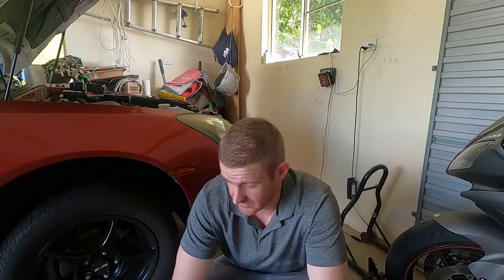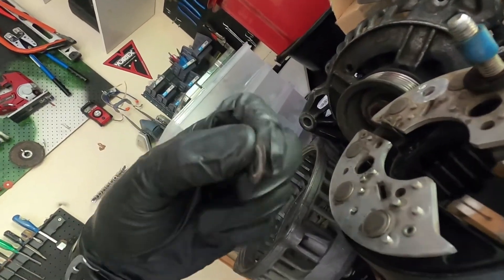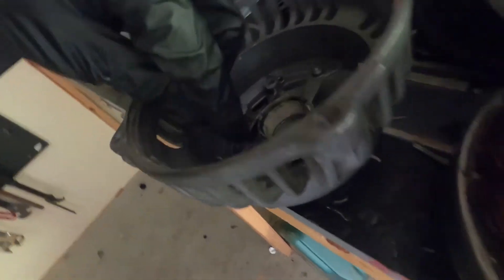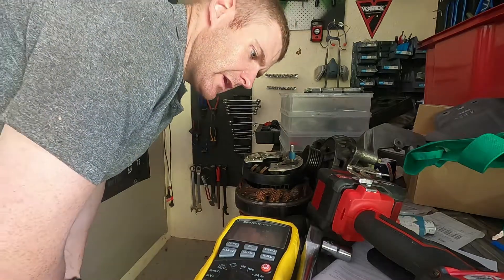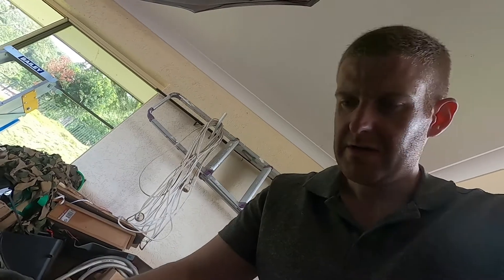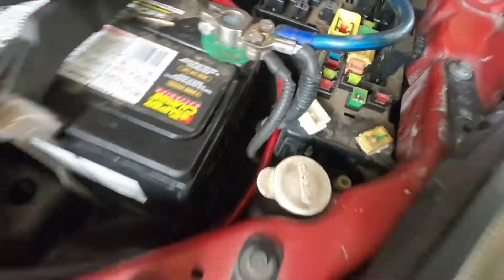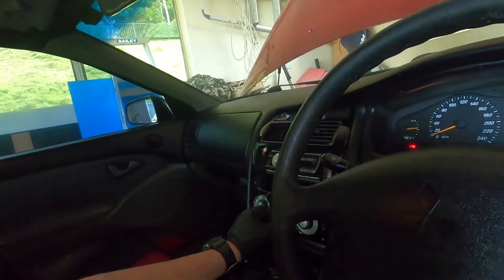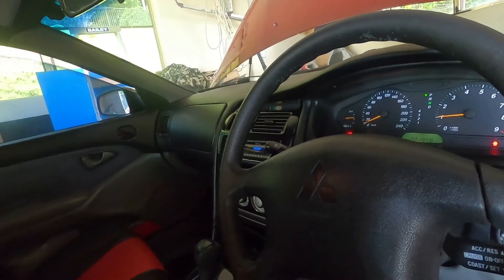Magna Power Issues - Alternator Regulator Failure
I began having issues with power and on investigation, I determined the diode in the regulator on the alternator had failed. This was allowing power to drain from the battery when off, and insufficient current being produced when on. I installed a new regulator for $50 and worked out how to properly rebuild the alternator.